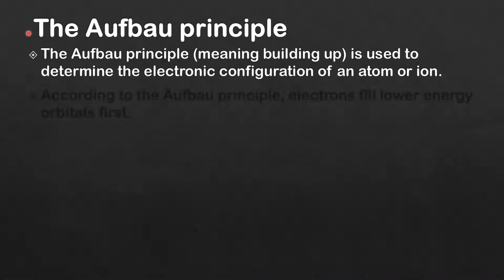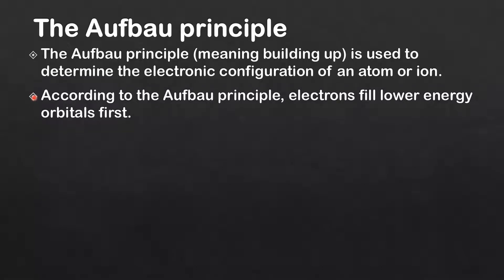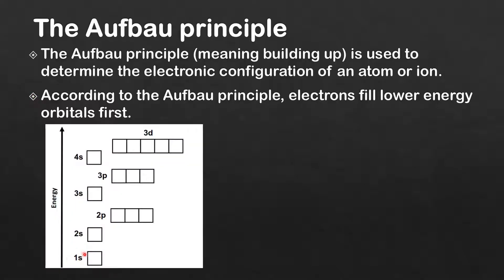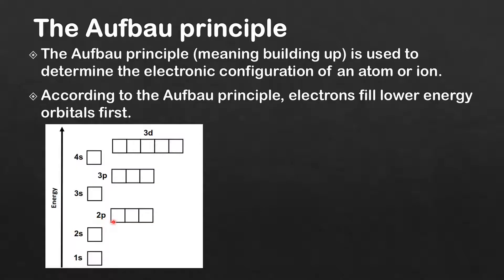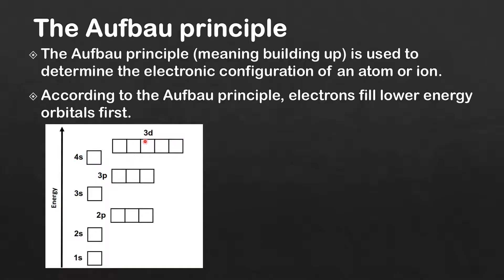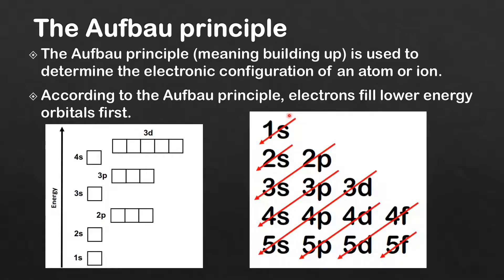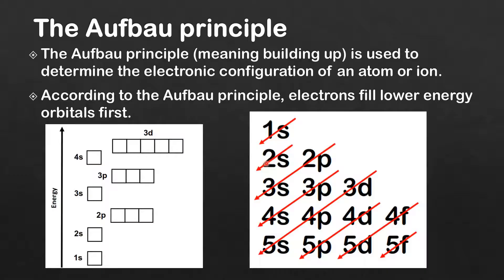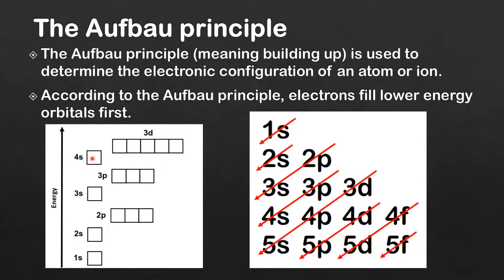2.2 The Aufbau principle (SL)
Application of the Aufbau principle, Hund’s rule and the Pauli exclusion principle to write electron configurations for atoms and ions up to Z = 36.